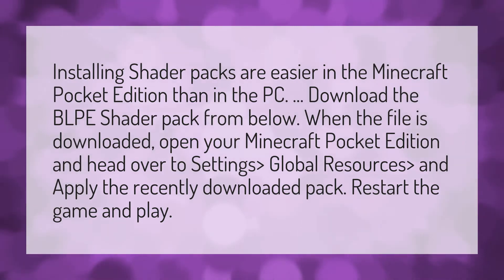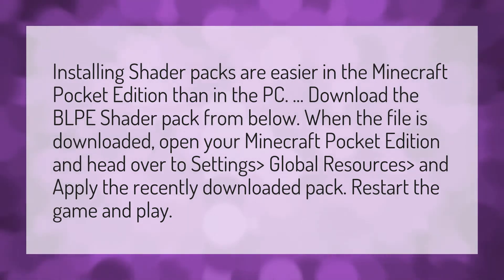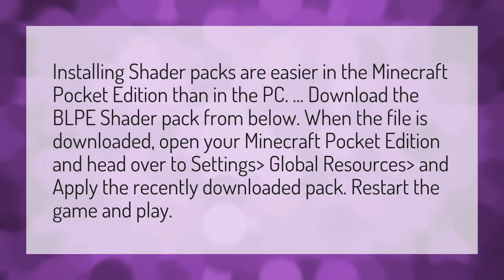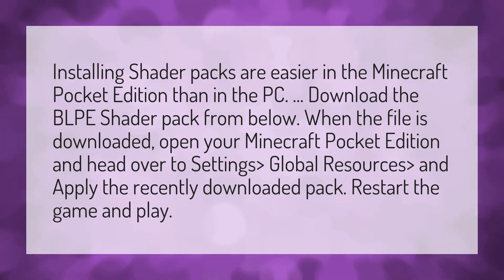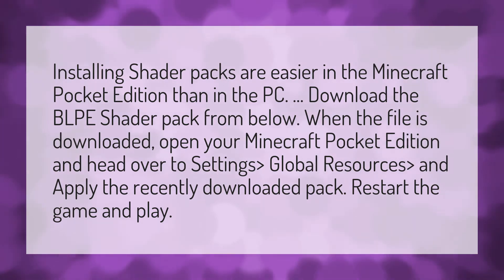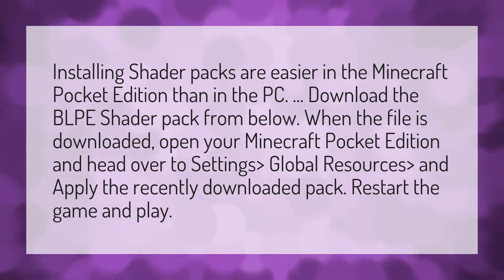Can you use shaders in Minecraft PE?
Mods Nintendo Switch Minecraft • Can you use shaders in Minecraft PE?